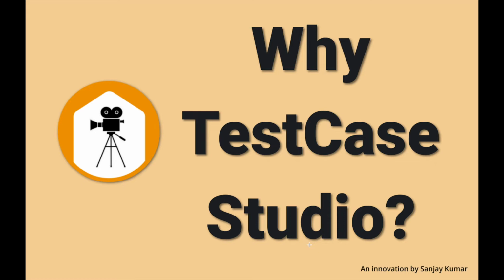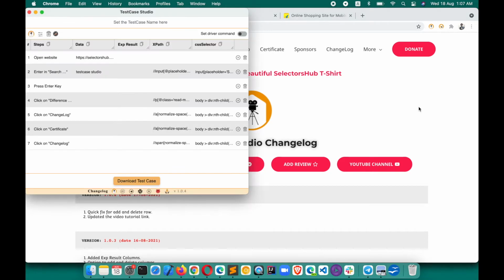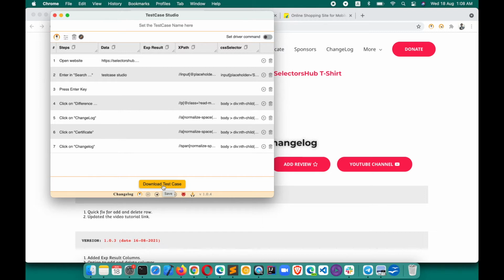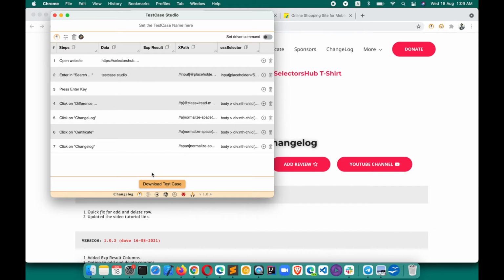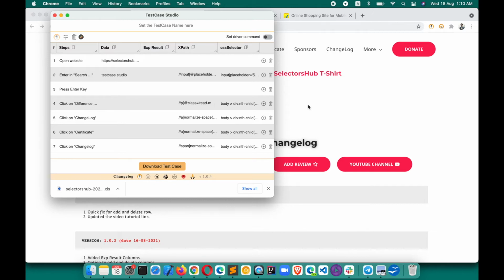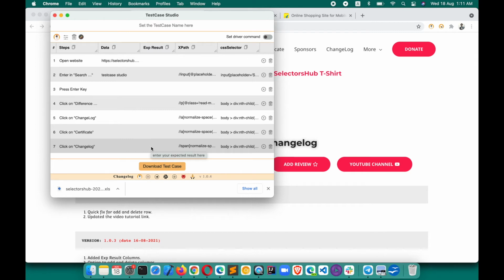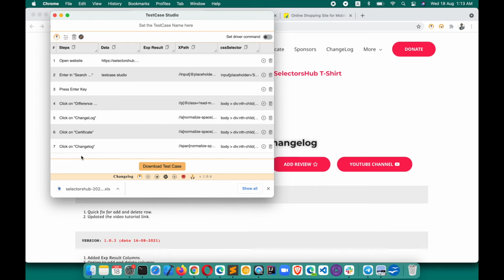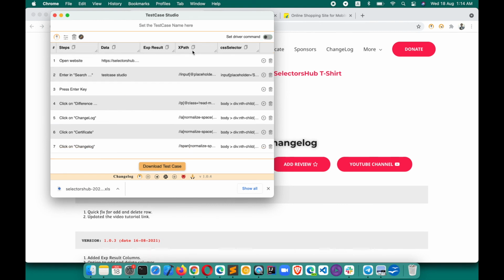Why TestCase Studio? Why is TestCase Studio a must a have tool for Testers, Developers and Managers?